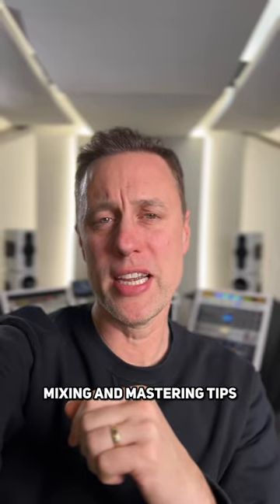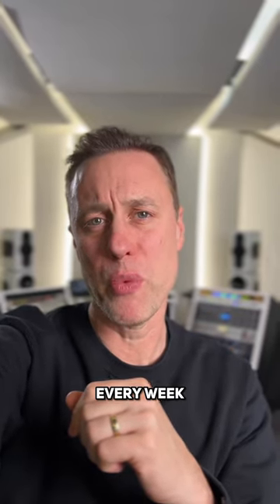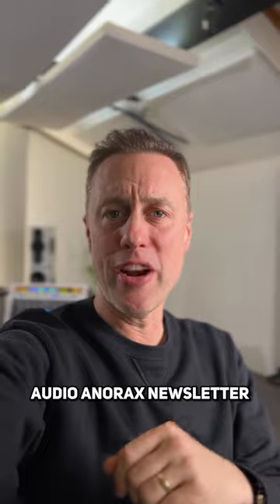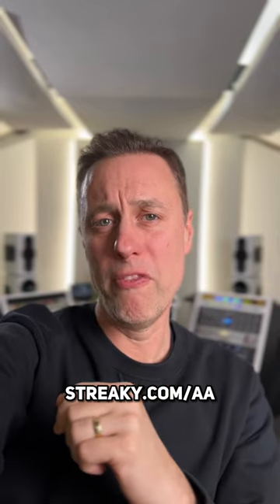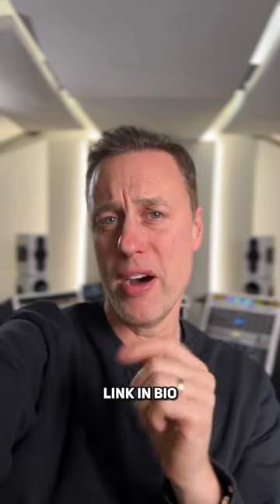HOW I HEAR COMPRESSION 🎛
🤔 I keep getting asked what a compressor sounds like

🤷🏻‍♂️ And how do I know when I'm over compressing

Essentially what a compressor is doing is reducing the dynamic range

So if you have it on a drum bus...

All the louder parts will be coming closer to the lower parts.

The way to listen for this is to listen to the lower parts

Because you'll be able to hear them getting closer to the top parts.

This is why you'll hear the term 'gluing' a lot

Because what it's doing is gluing the track together

And the more you glue it together...

The more crushed it will sound,

And the more compressed it is.

⚡️ Don't forget to sign up to my Audio Anoraks Newsletter for more mixing & mastering tips